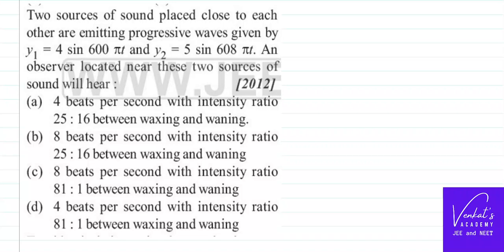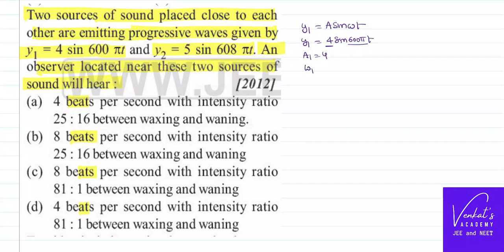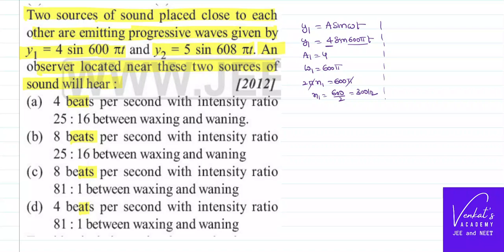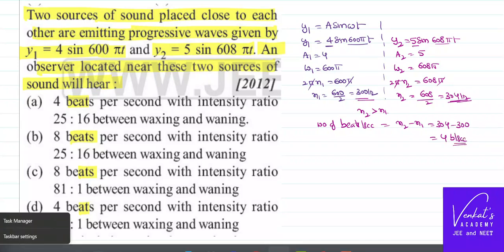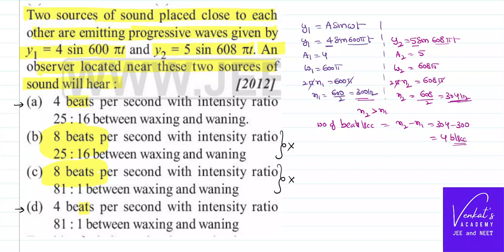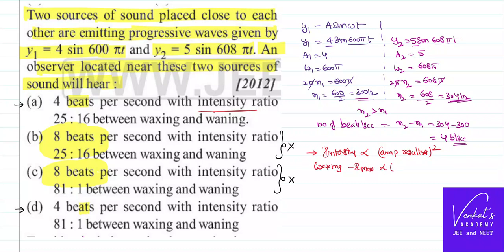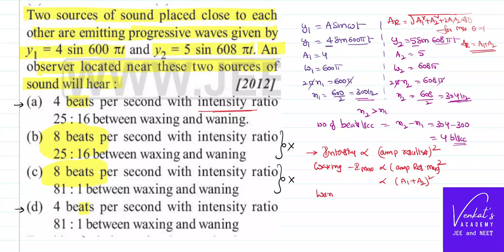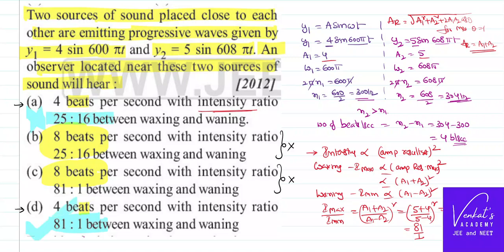Waves Previous Exam Question Finding beats and intensity ratio @IIT-JEEandNEET-Physics and NEET Physics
Here in this video two equations for displacement of particles in SHM is given to us and basing on that we need to find the number of beats that they generate and their intenisty ration too.

0:00 given probelm is...
0:35 understanding the given data...
0:50 first frequency is..
1:20 second freqenecy is...
2:00 finding number of  beats...
3:15 intensity ratio is...